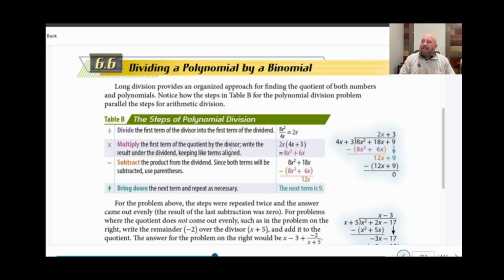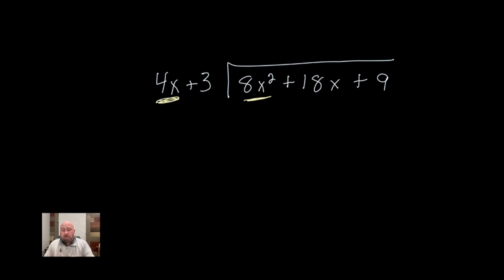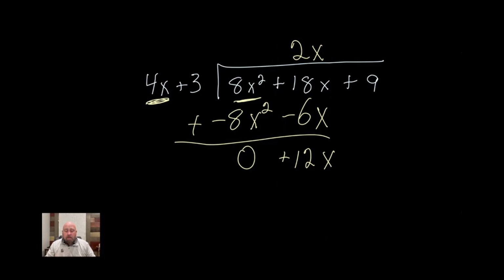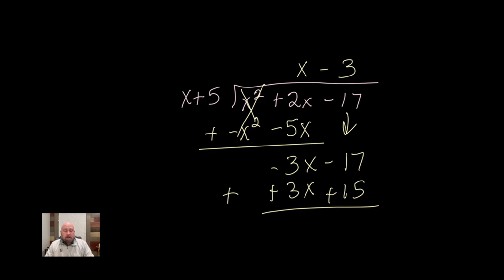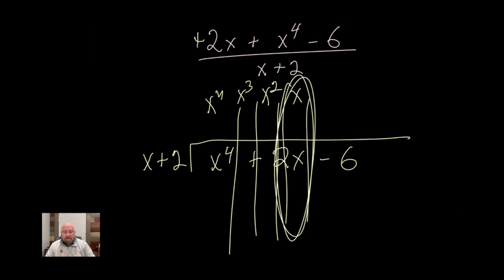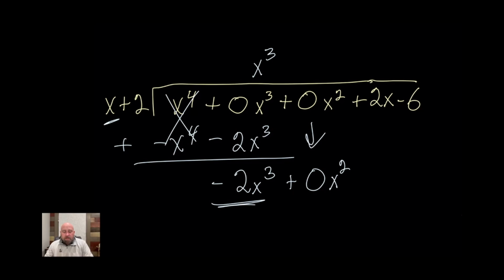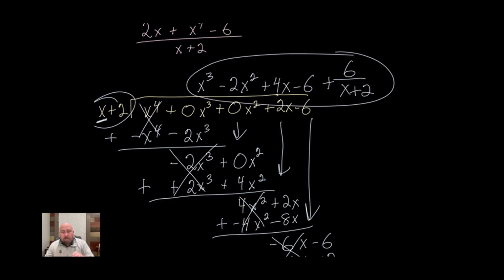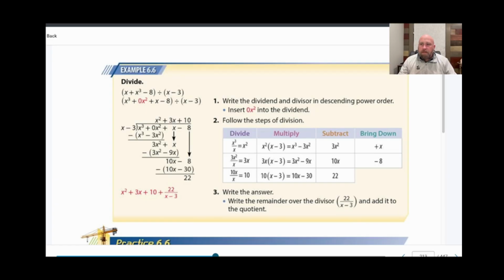Dividing a Polynomial by a Binomial 6.6